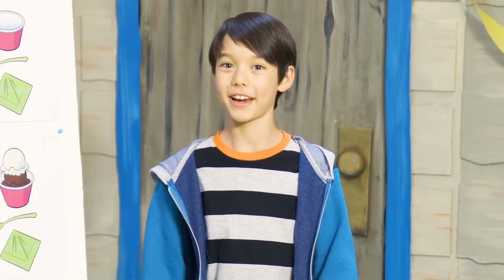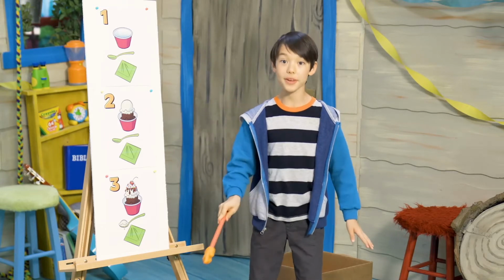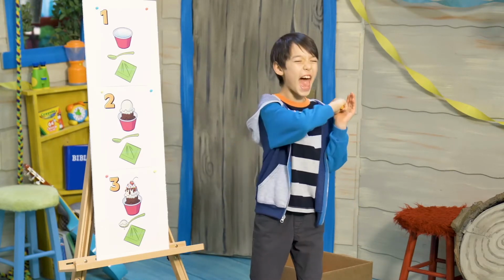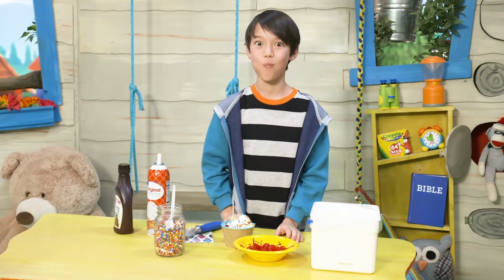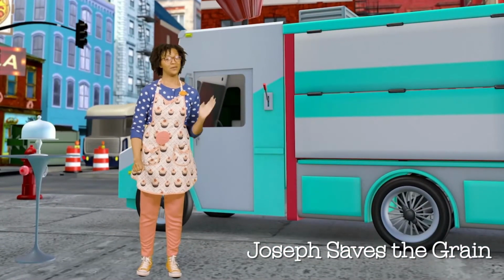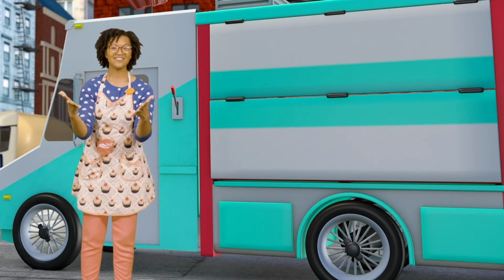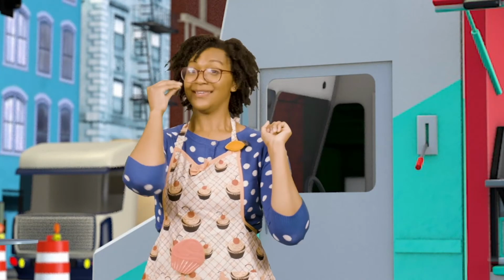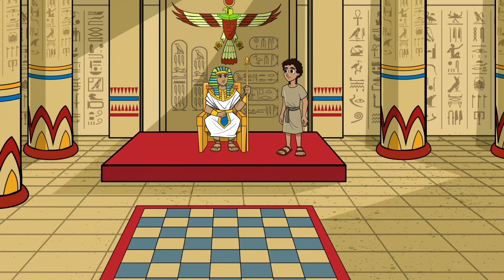Preschool Storytime 9-20-20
Come see, go live. This is the mission of Townsend Church, led by Pastor Alan Hines and located in Townsend, DE.

CCLI#:1636855